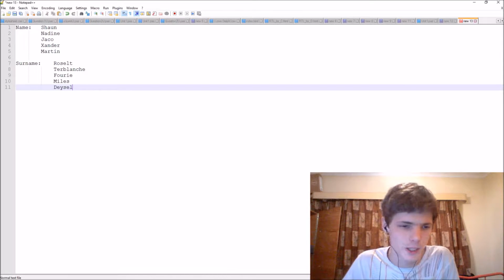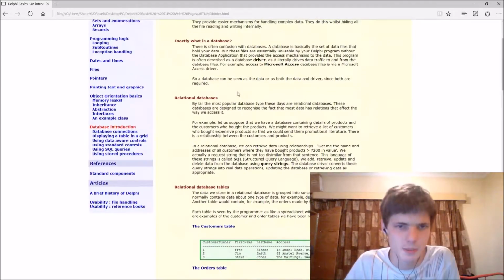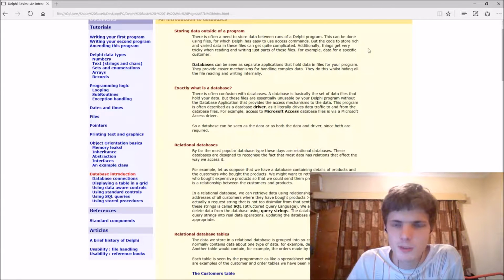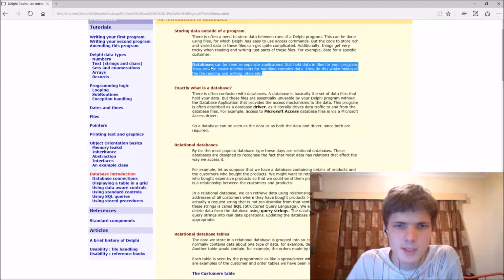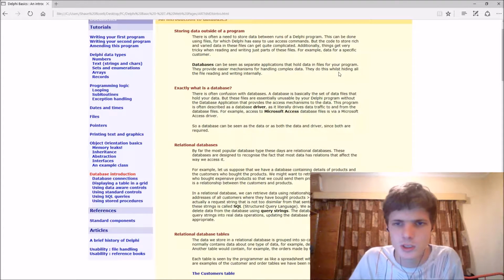Delphi Programming Series. 44 - Introduction to Databases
Hi. In this video we learn what a database is to prepare us to use databases in Delphi.